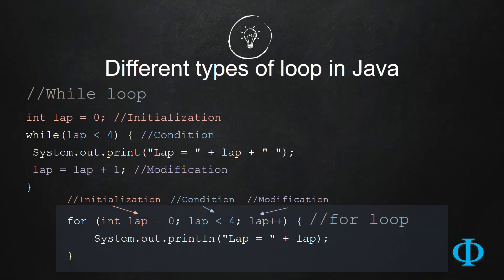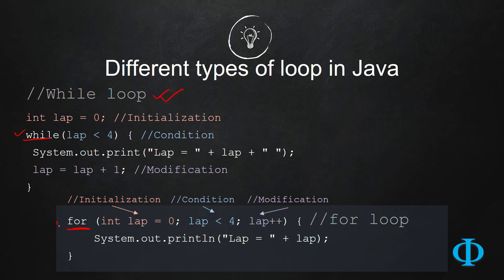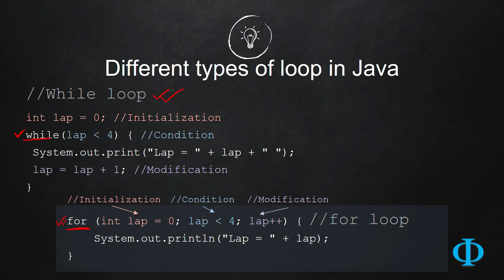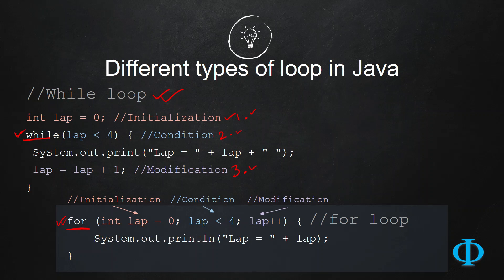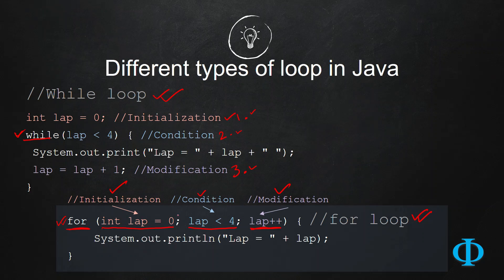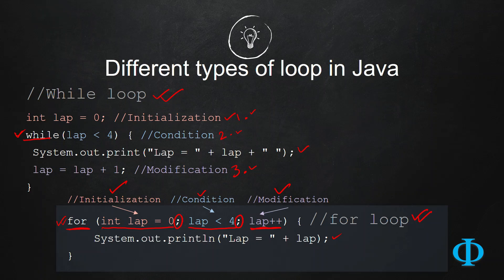11d Different Types of Loop in JavaWhile Loop and For Loop